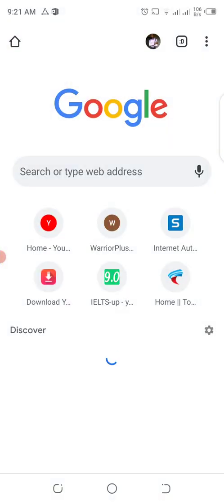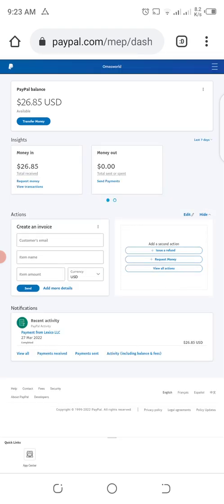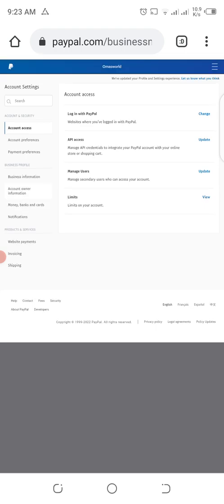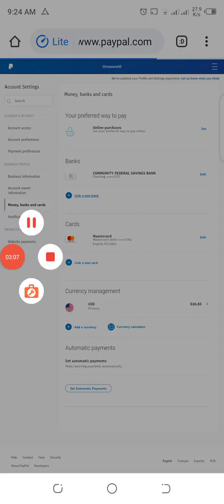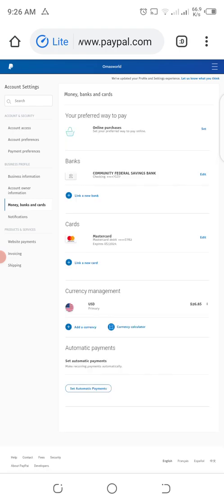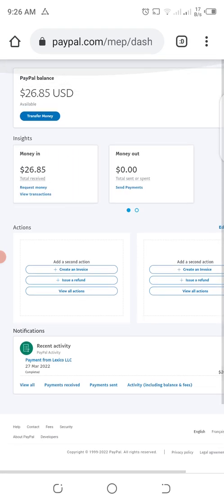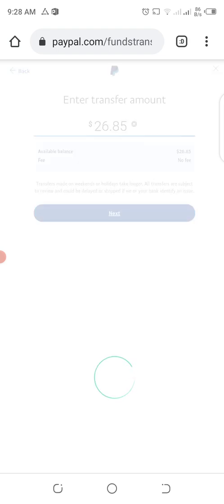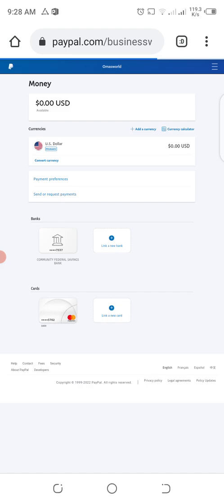𝐇𝐨𝐰 𝐭𝐨 𝐋𝐢𝐧𝐤 𝐘𝐨𝐮𝐫 𝐏𝐚𝐲𝐨𝐧𝐞𝐞𝐫 𝐁𝐚𝐧𝐤 𝐨𝐫 𝐂𝐫𝐞𝐝𝐢𝐭𝐜𝐚𝐫𝐝 𝐭𝐨 𝐏𝐚𝐲𝐏𝐚𝐥 𝐚𝐧𝐝 𝐖𝐢𝐭𝐡𝐝𝐫𝐚𝐰 𝐌𝐨𝐧𝐞𝐲 𝐢𝐧𝐭𝐨 𝐢𝐭 𝐖𝐢𝐭𝐡 𝐏𝐡𝐨𝐧𝐞 𝟐𝟎𝟐𝟐.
In this video I walk you through how to link your bank or credit card to your Nigeria Paypal Account With your phone and Withdraw into it for free.

Watch Video On How To Create A Nigeria Paypal Account that send and receive fund all with your phone